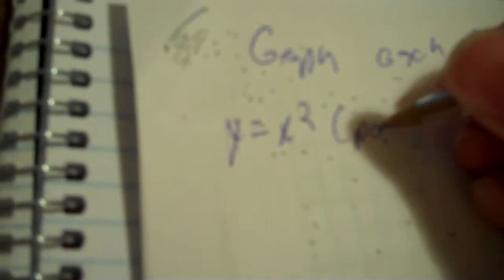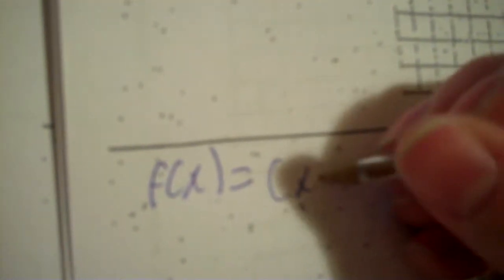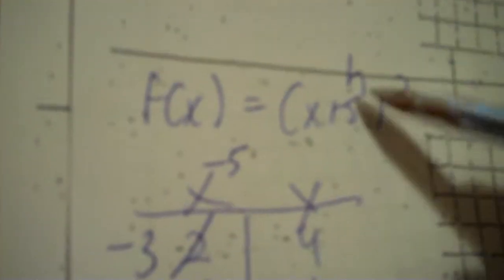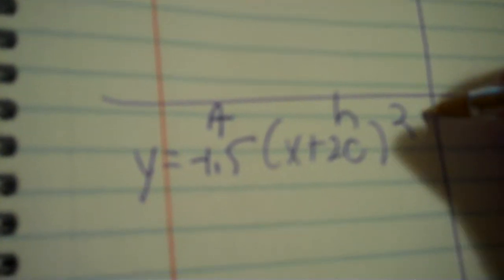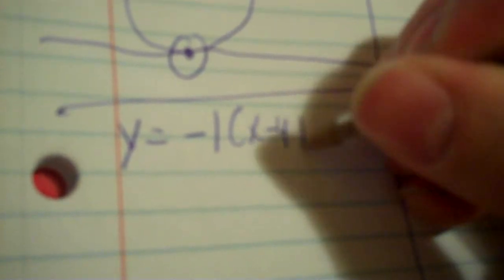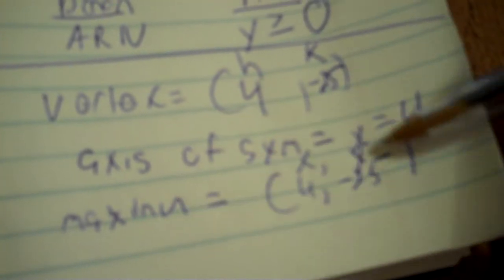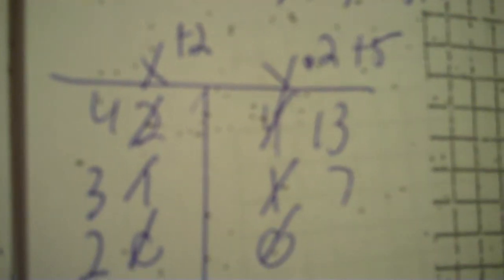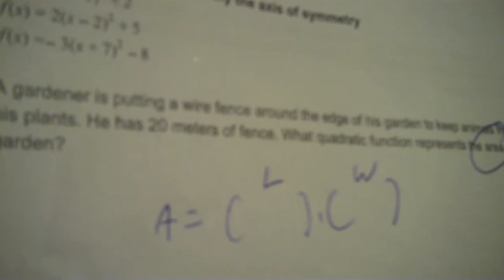Algebra 2 4 1